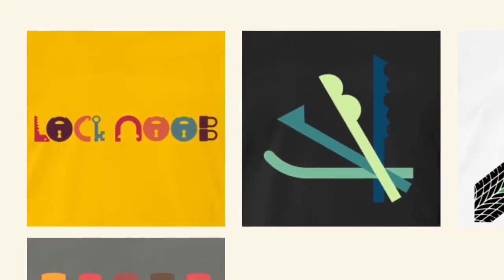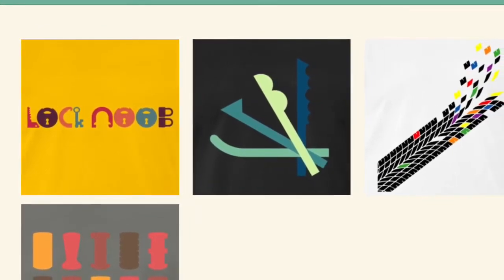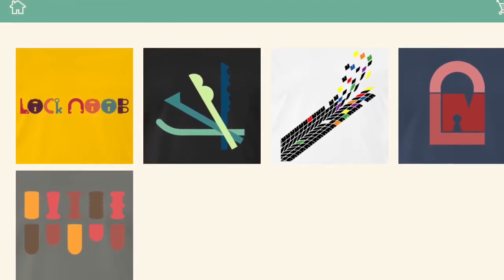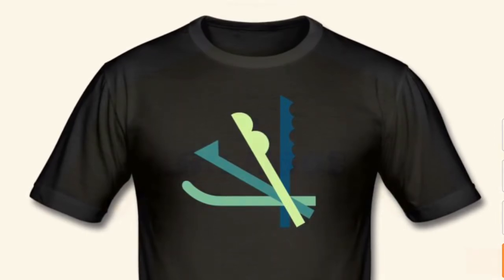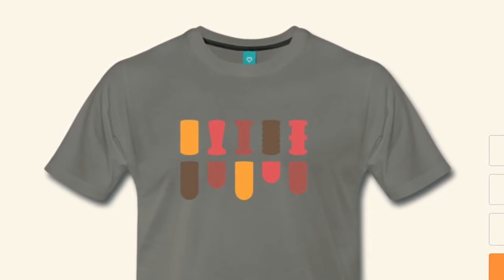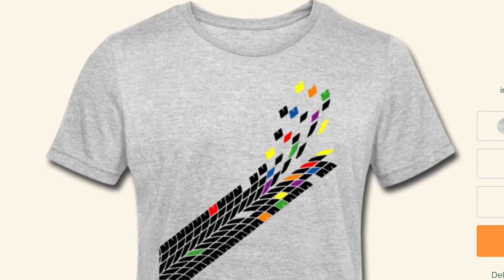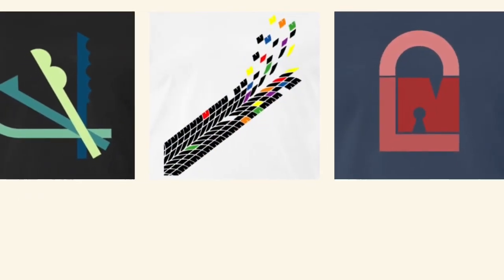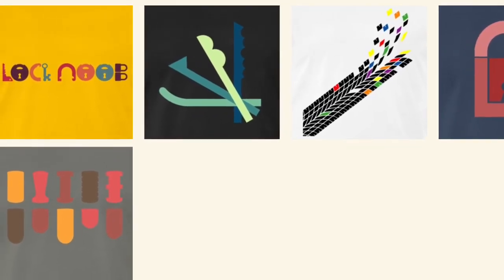(198) Lock Noob T Shirt Designs - Go Check Them Out!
Great YouTube channels:

Bosnianbill
Lockpickinglawyer
Potti314
Pete Restall
Islandlocks